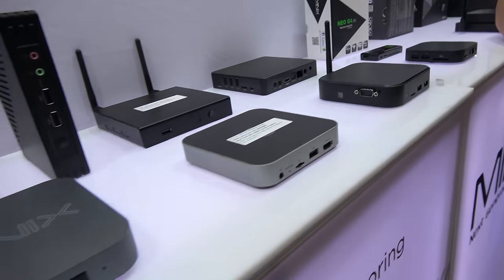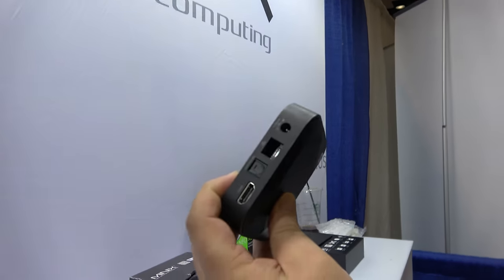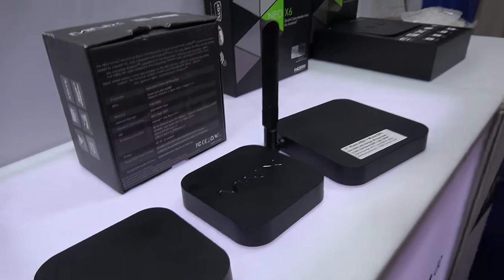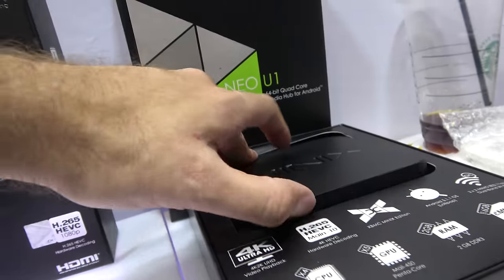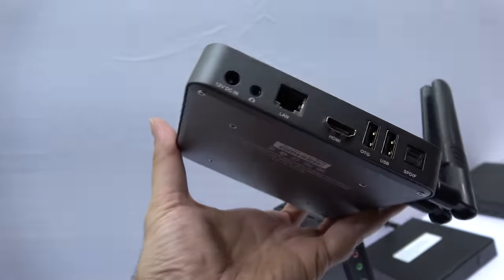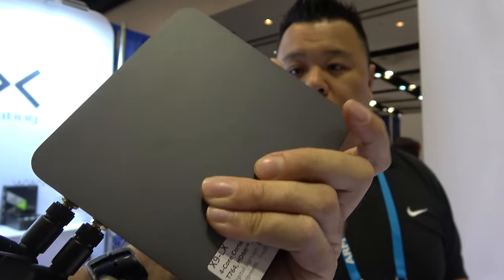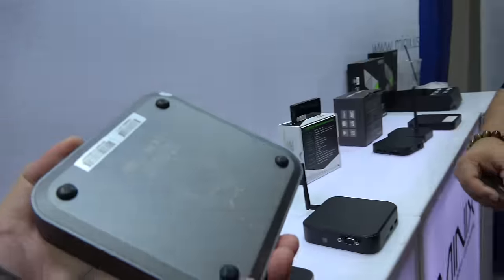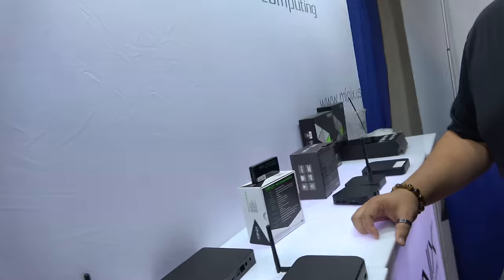Minix TV Boxes at ARM Techcon 2016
Minix is a Hong Kong-based set top box manufacturer that has on display their entire range here. The bestselling model uses an RK3188 CPU (quad-core Cortex-A9) with an Ethernet port, 1GB RAM and 16GB of NAND flash. The X7 and X7 mini, their most mature platform, is used by companies to use their own software which is then sold to end consumers utilising digital signage. The S905 uses a 64-bit CPU, and supports 30fps 4K video. There is also a model with a 3G/4G SIM card and a PCI-E port for adding faster wireless cards or SSDs.